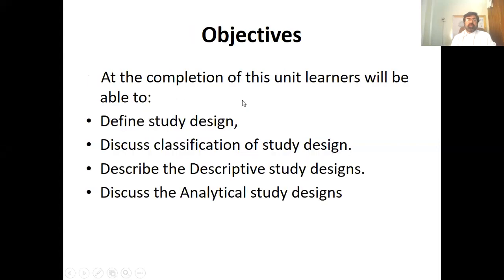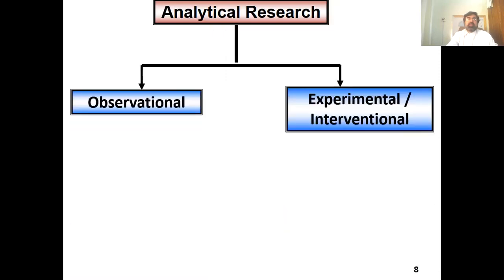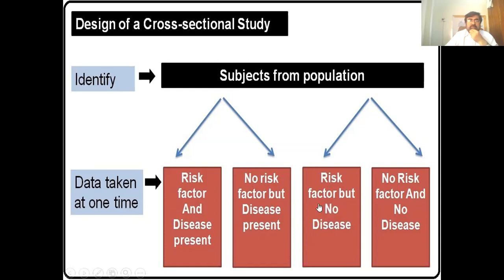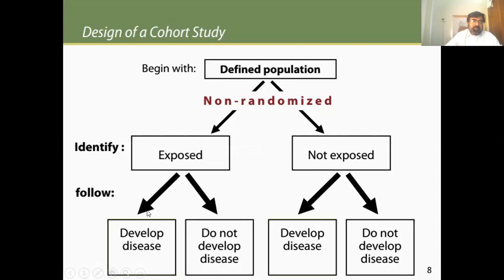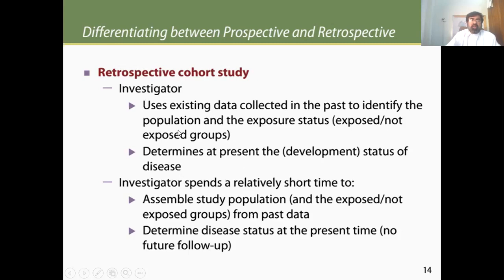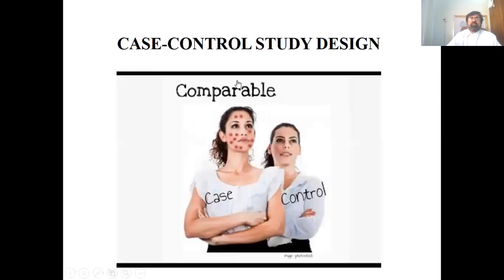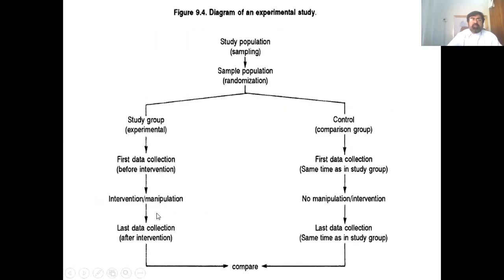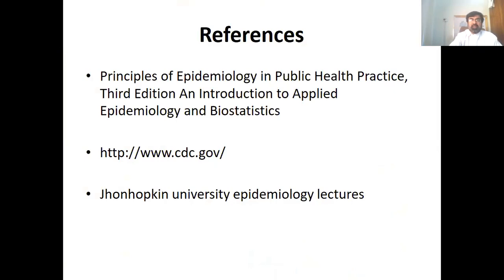EPIDEMIOLOGY KMU-INS-BSN: UNIT-7 STUDY DESIGNS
this is a complete video lecture of all the epidemiological study designs with relevant examples. must watch and share with other so that maximum number of learners be benefited of this video.